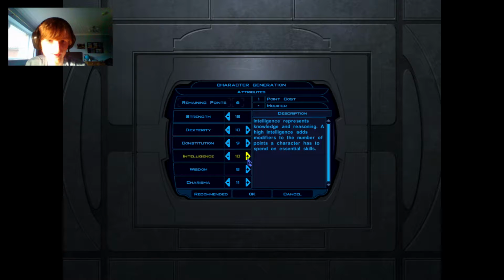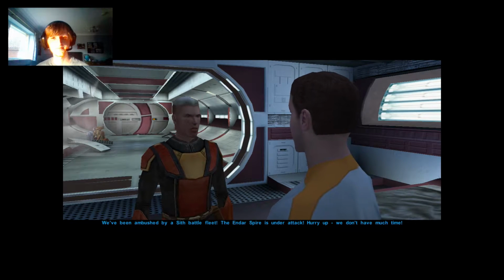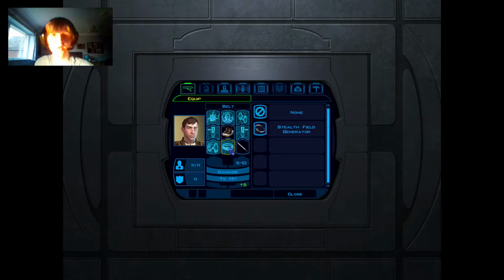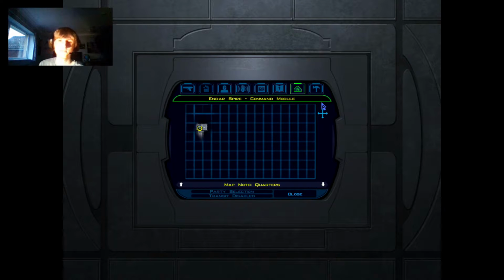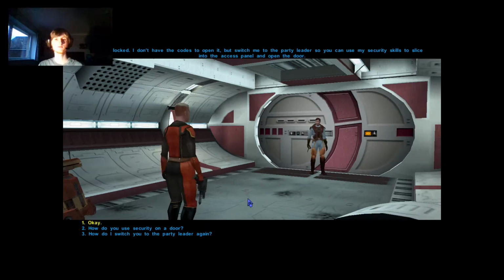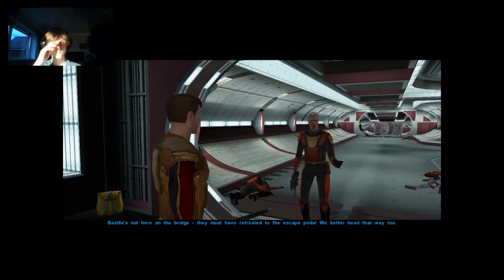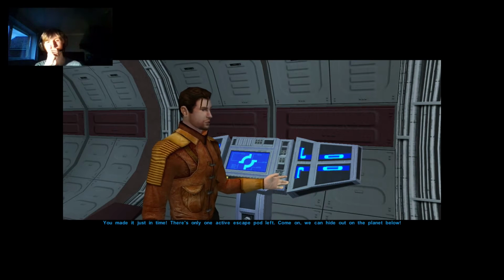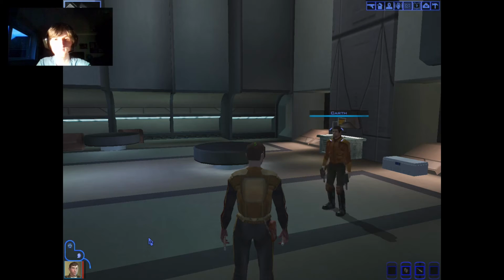Let's Play Star Wars Knights Of The Old Republic Part 1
Let's Play Star Wars Knights Of The Old Republic Part 1. With Face cam and Surround Sound.

My Steam Name: JokerAlex 21
Xbox: Joker_Alex_21
Playstation: joker_alex